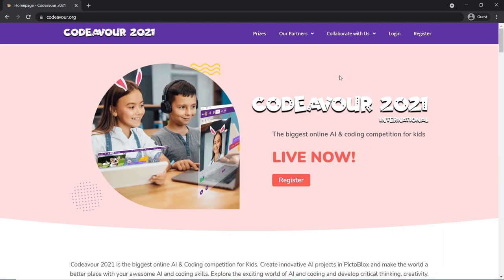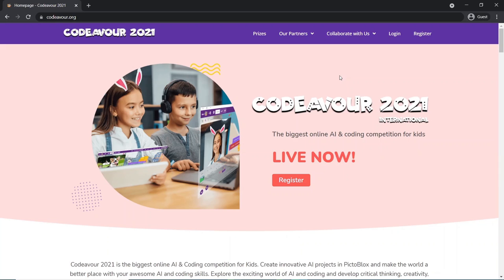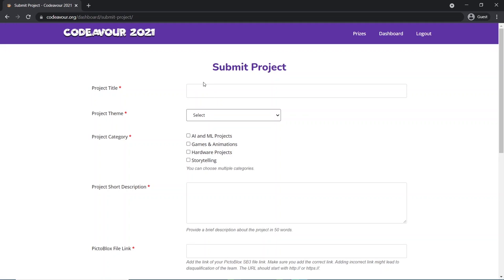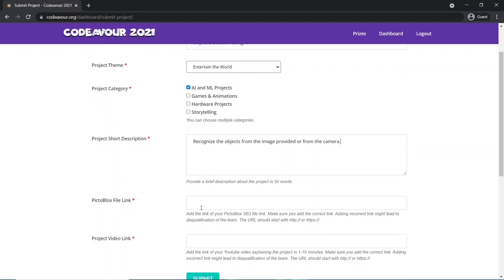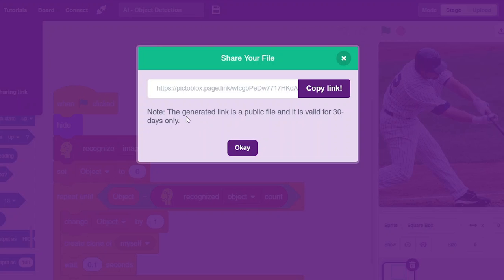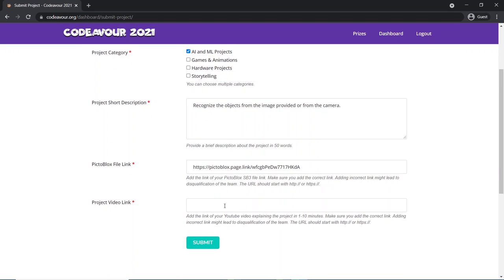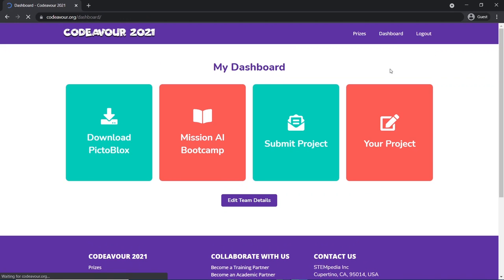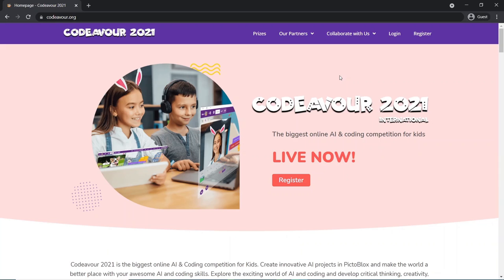How to Submit your Project for Codeavour 2021 International | Biggest AI and Coding Competition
This video guides you on how to submit your project for Codeavour 2021 International and how to generate the PictoBlox Project Link.